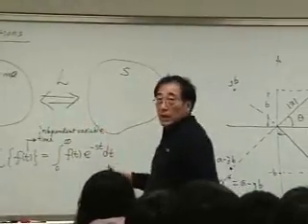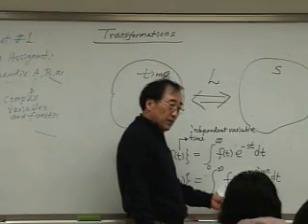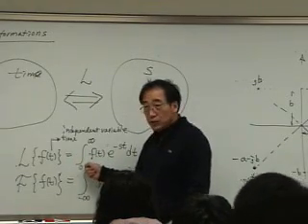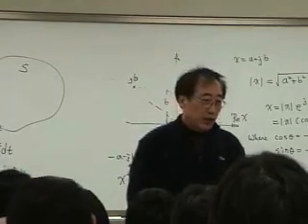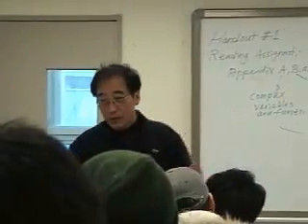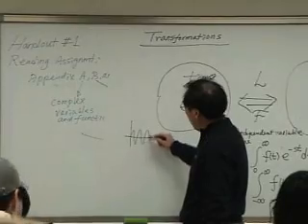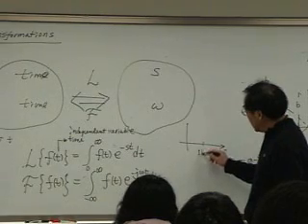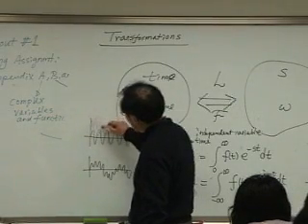[Lecture 1-7: Course Policy & Basic Equations] Mechanical Vibration by Prof. Yang-Hann Kim at KAIST